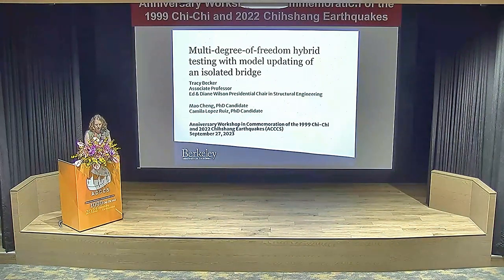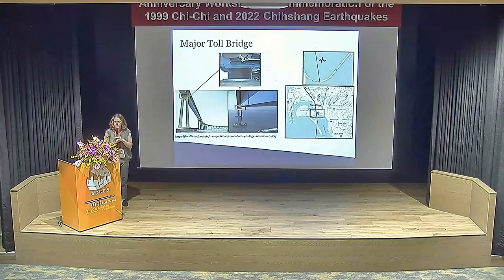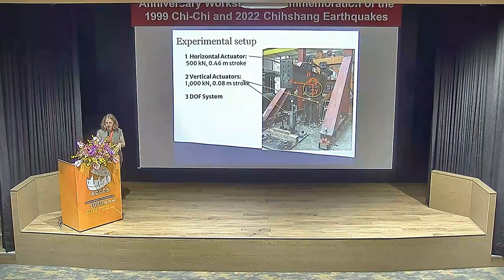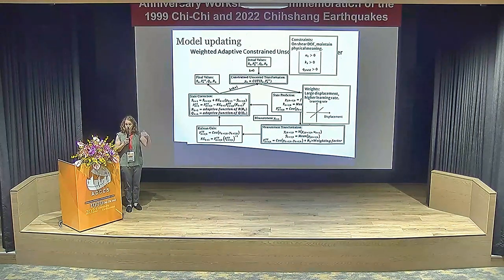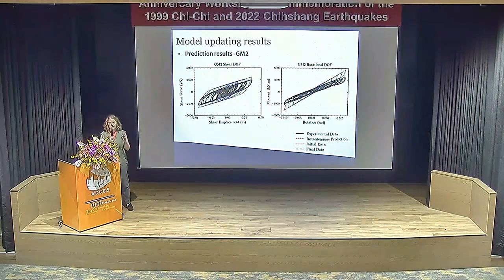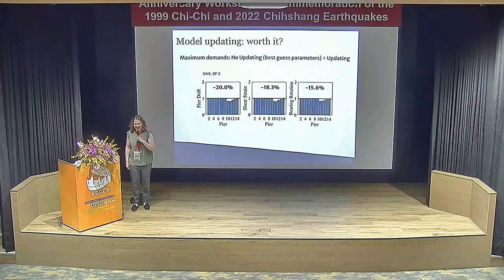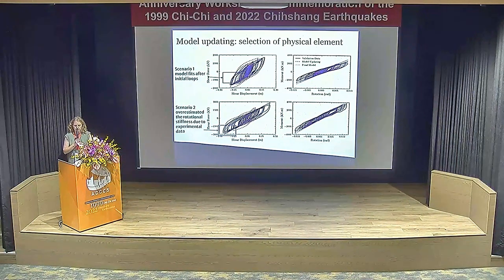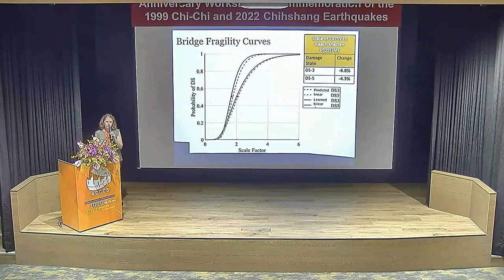ACCCS - Multi-Degree of Freedom Hybrid Testing with Model Updating of an Isolated Bridge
Multi-Degree of Freedom Hybrid Testing with Model Updating of an Isolated Bridge

Anniversary Workshop in Commemoration of the 1999 Chi-Chi and 2022 Chihshang Earthquakes

Speaker: Prof. Tracy Becker